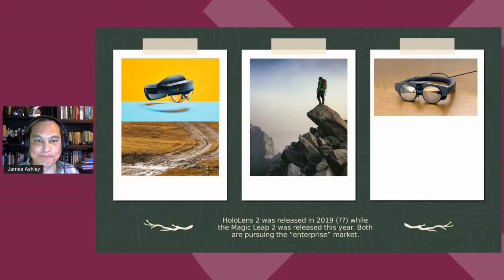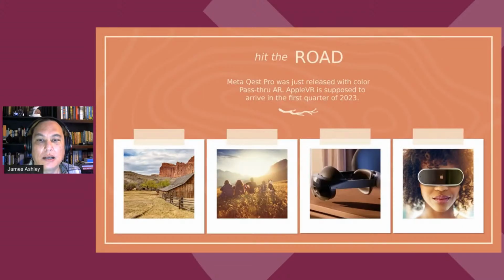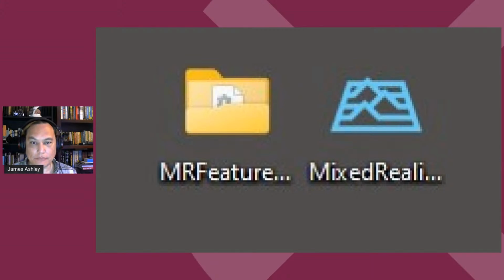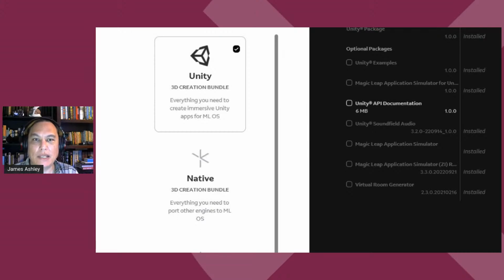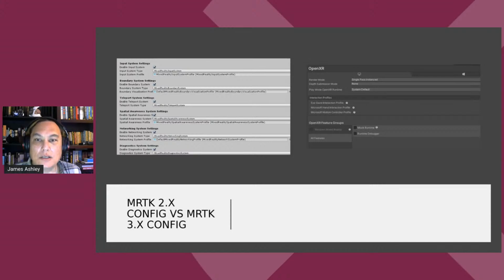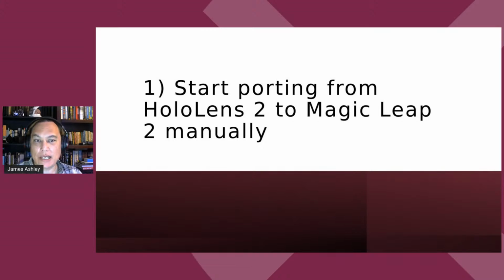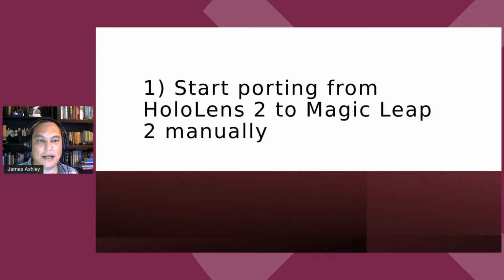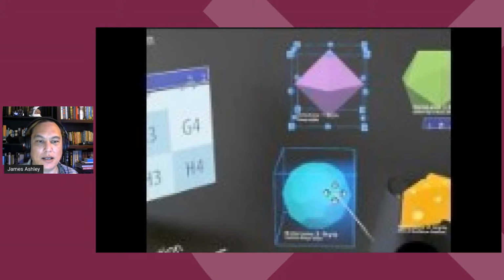TEC21 - Head-to-Head: Magic Leap 2 SDK vs MRTK 3 for HoloLens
The next generation of developer tools are available for Magic Leap and HoloLens high-end AR headsets. In this talk I will look at what the Magic Leap 2 SDK and the MRTK 3 have to offer, how they improve on previous iterations (Magic Leap One SDK and MRTK 2), and how they differ from each other.